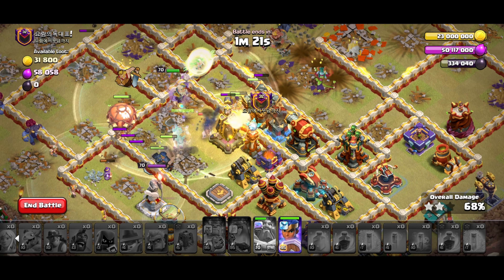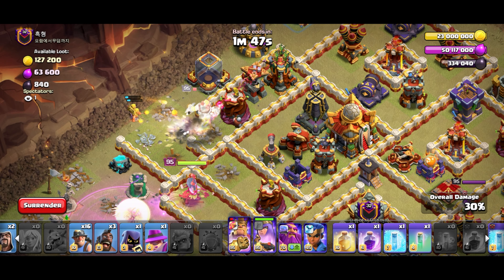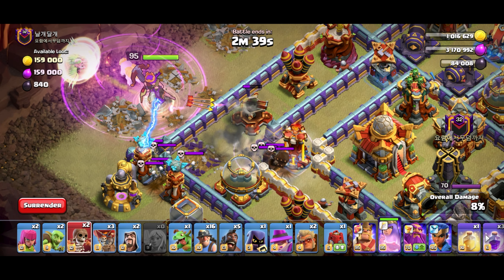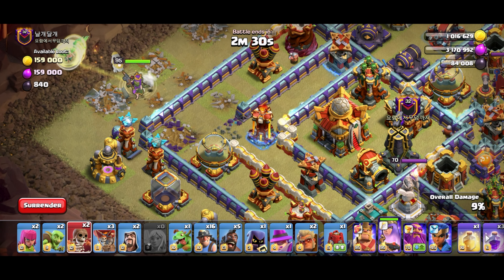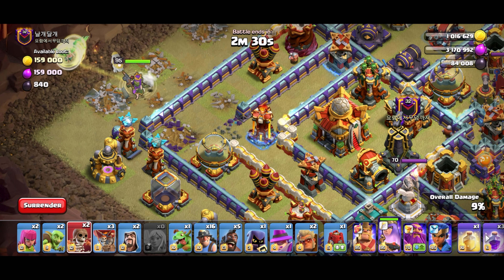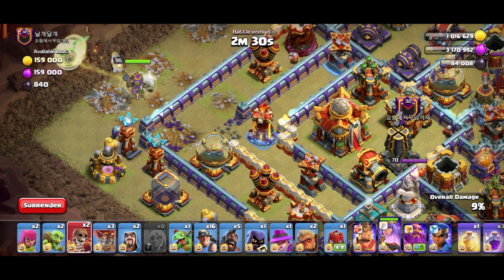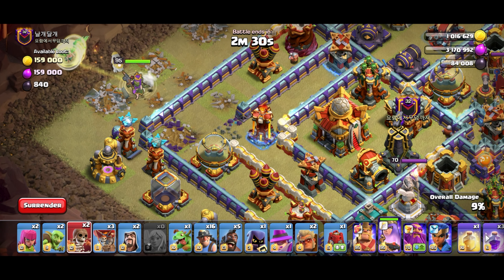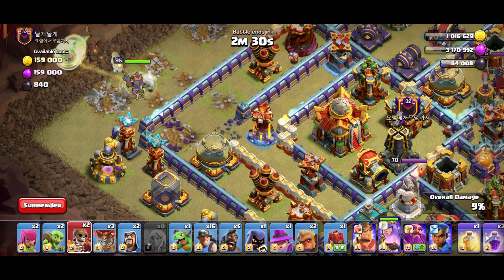I used Hybrid to get us the Perfect War | Clash of Clans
Hey Guys! I had a lot of fun using the updated life gem with hybrid. I got a couple ideas coming up. Anyways, Enjoy!